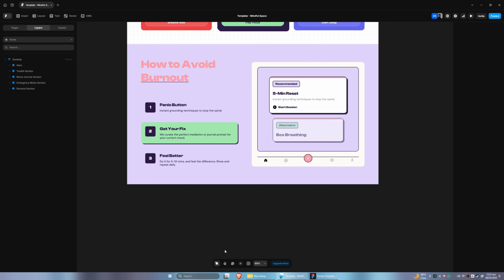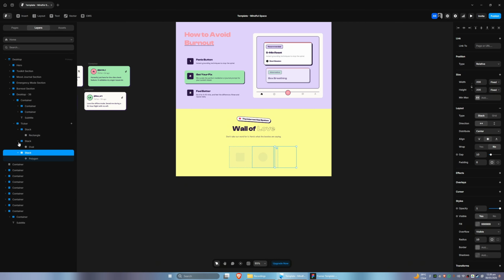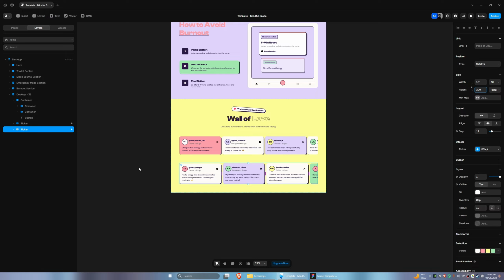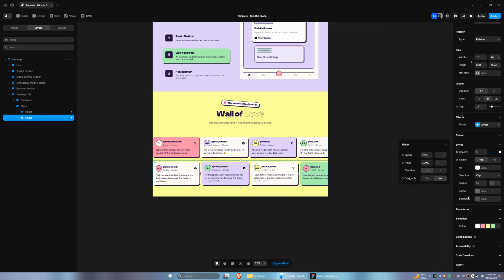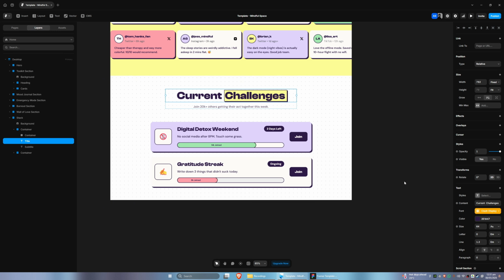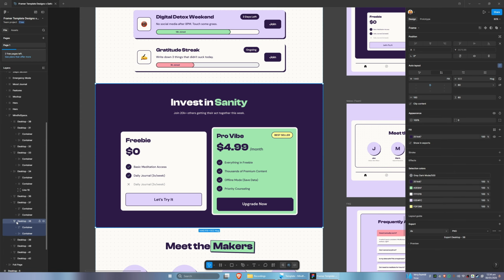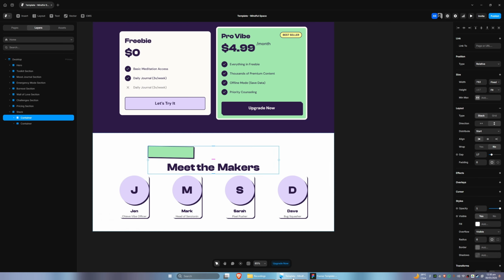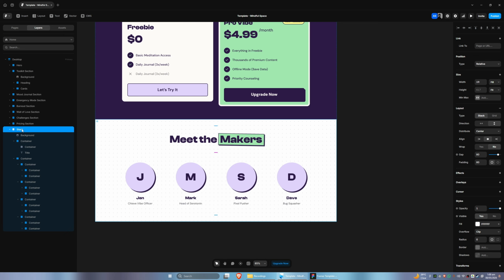Figma to Framer Template - Part 4 - More Content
We're showcasing a new web design project today, focusing on a mental wellness application called "MindfulSpace." This project highlights the intricate process of creating effective app design and ui ux, with various frames illustrating layout variations and UI elements. The design process, heavily utilizing figma, demonstrates how product design principles are applied to refine the application's interface.